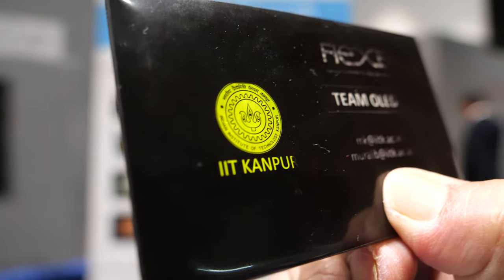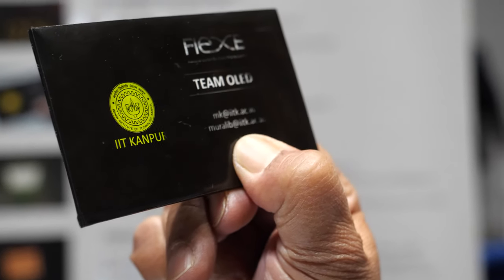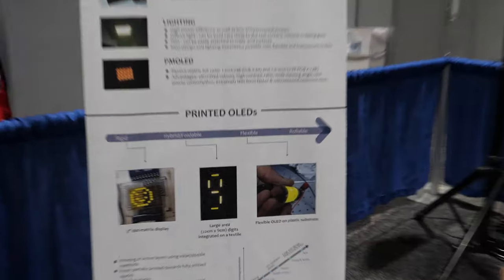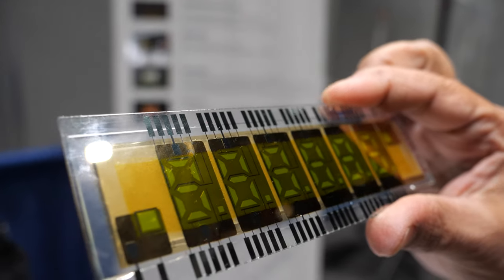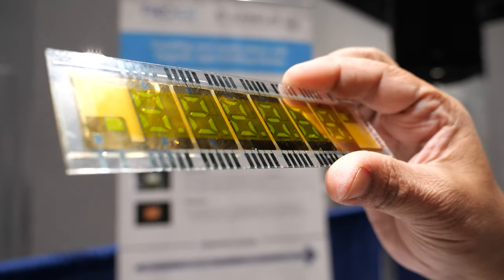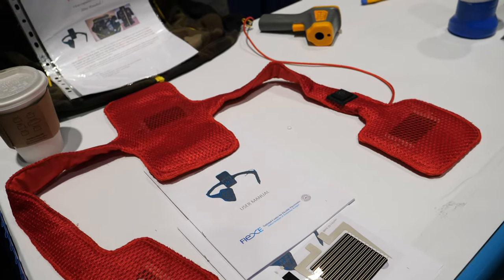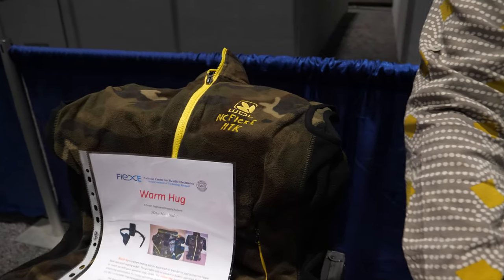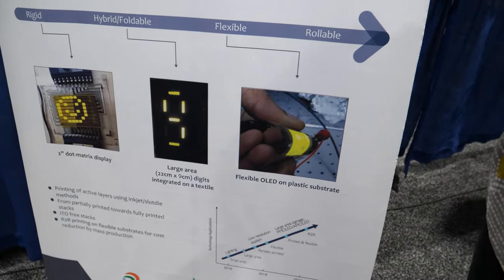Flexe and IIT Kanpur shows Flexible OLED lighting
National Centre for Flexible Electronics is a division of IIT Kanpur that was tasked by the Indian government with creating flexible low information OLED displays and flexible electronics, IIT Kanpur is helping develop OLED technology for Indian technology companies, their technology allows creating flexible OLED displays that can be integrated into a variety of different devices on the market.